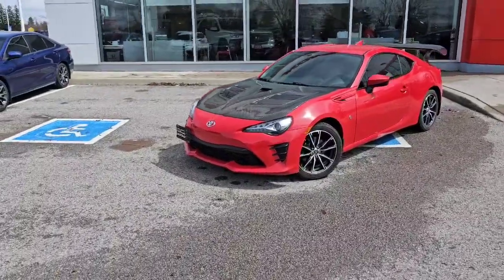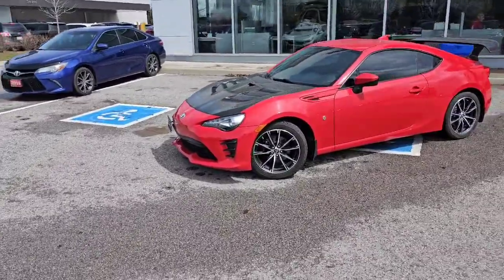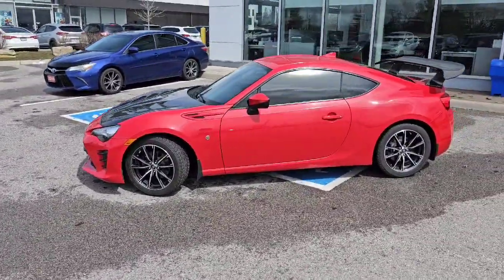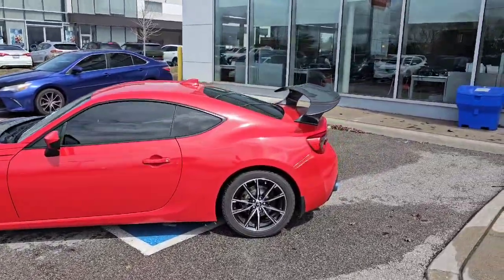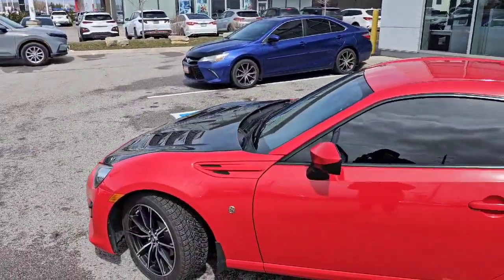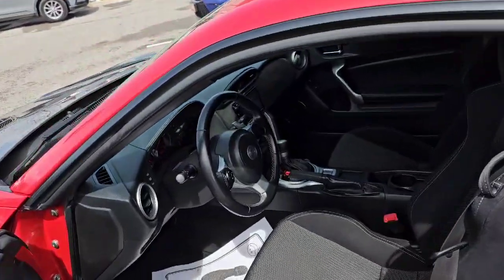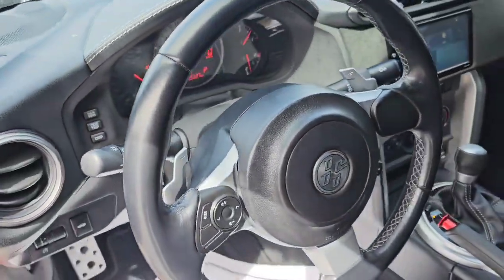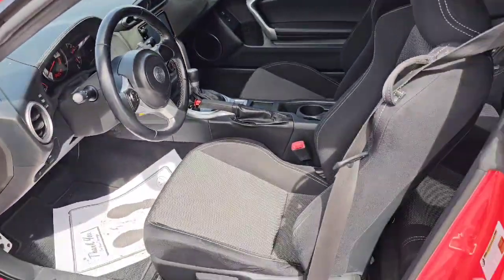2017 Toyota 86 in Ablaze Red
35 Automall Blvd, Whitchurch-Stouffville, ON L4A 0W7